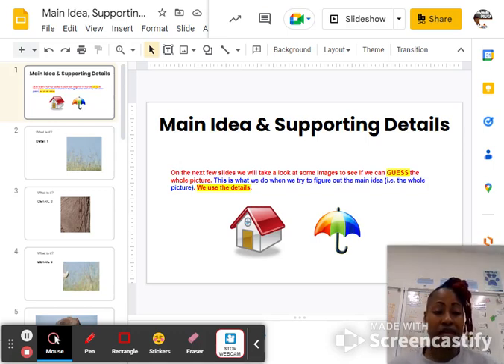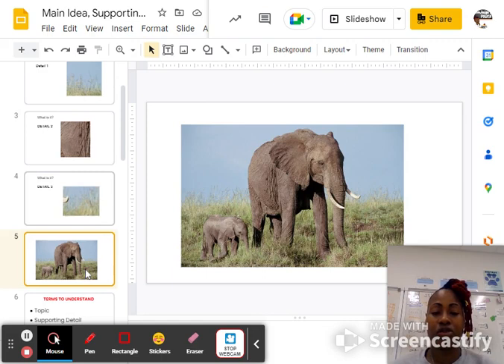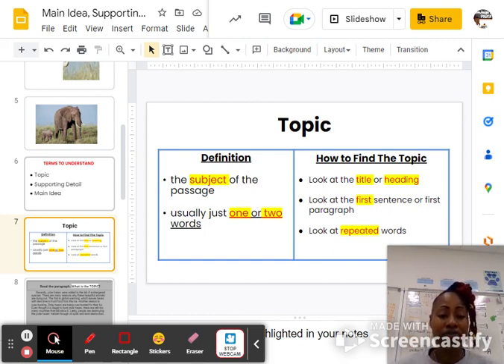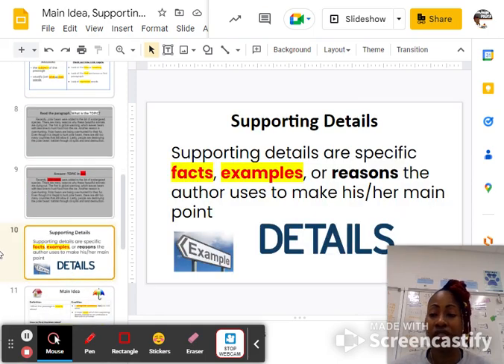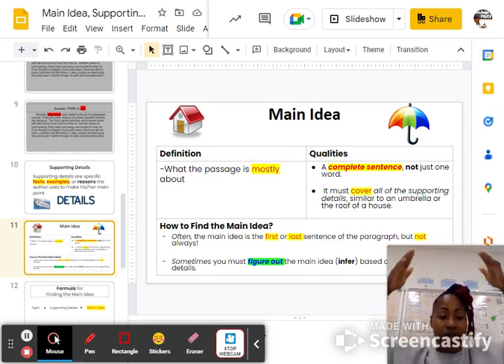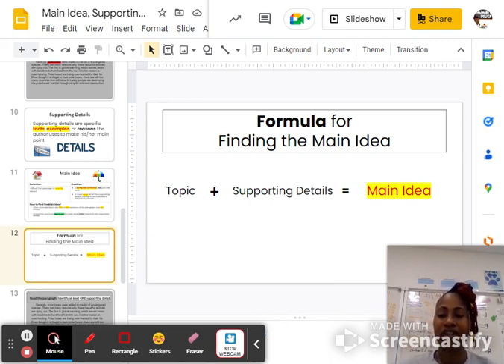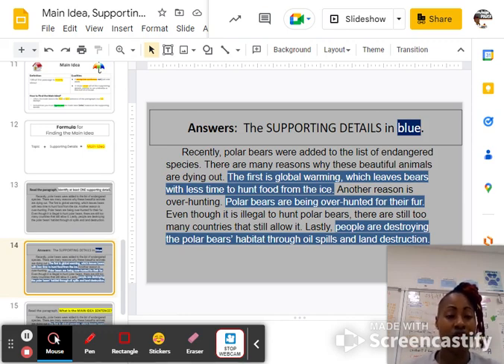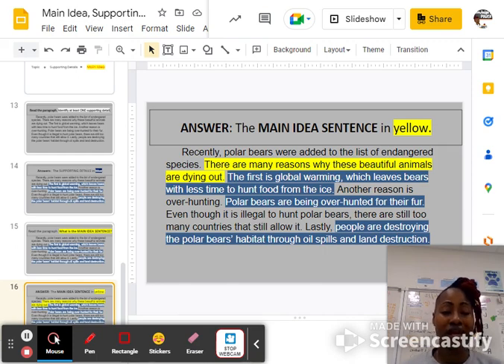Main Idea & Supporting Details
Eng. 7 - guided notes